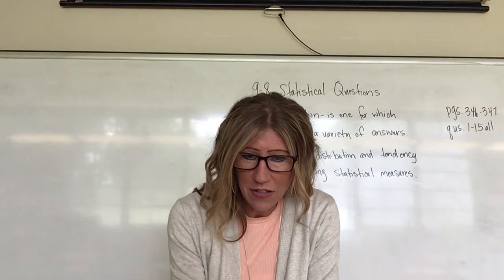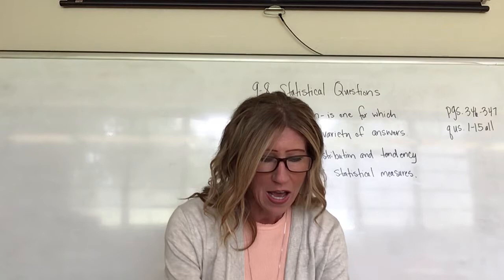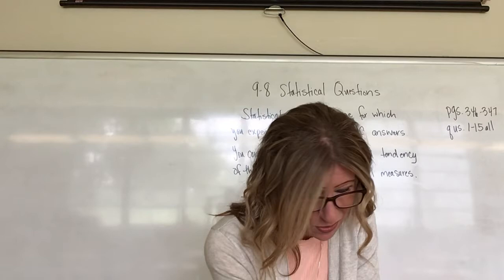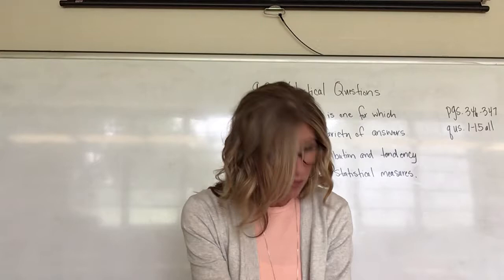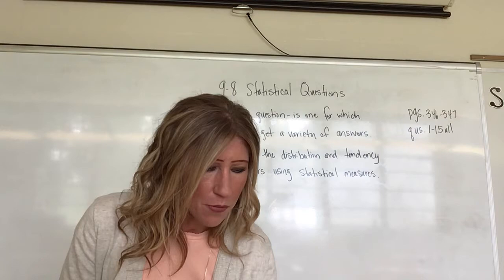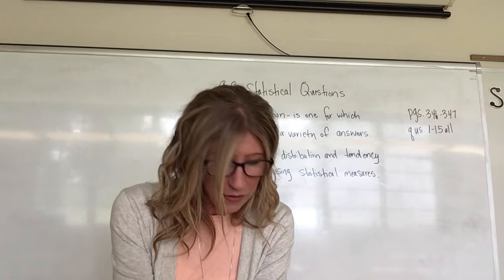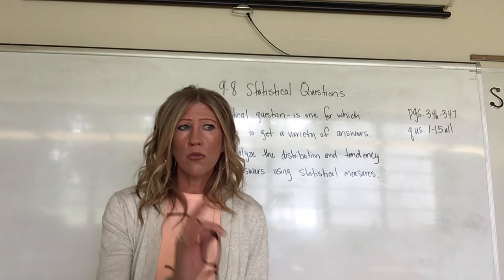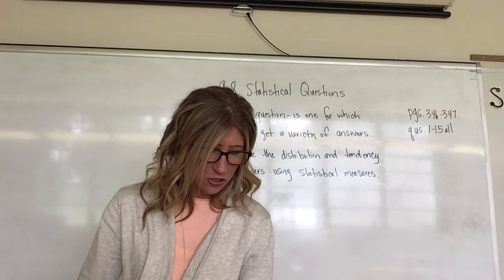May 6 math